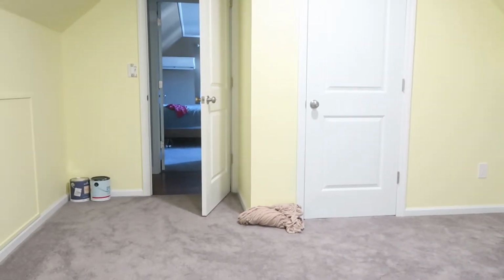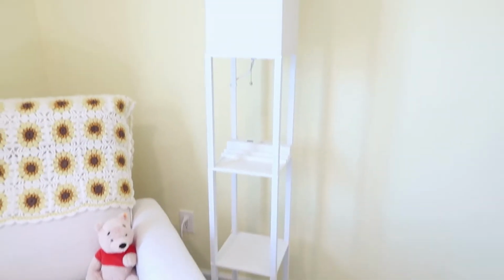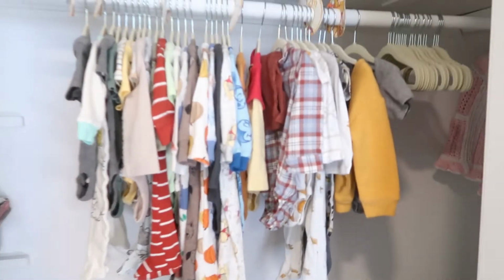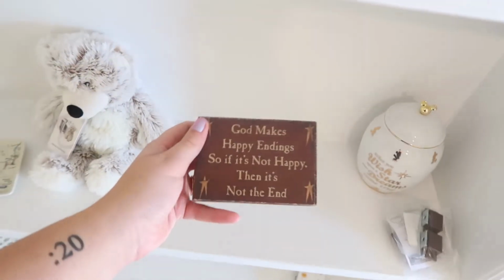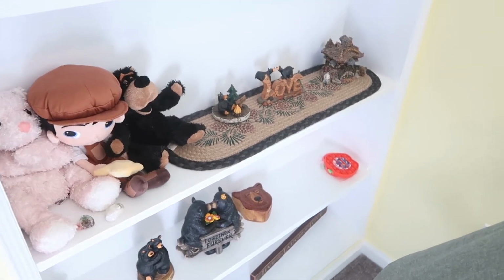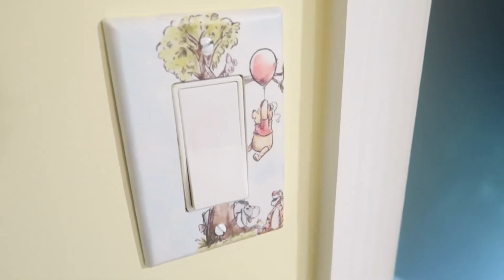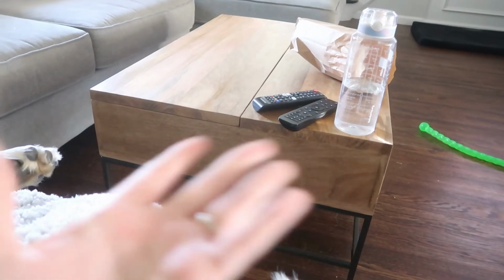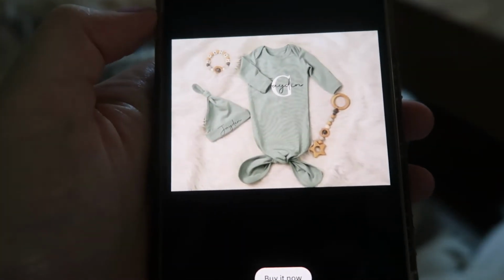Winnie the Pooh nursery update🤰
Todays a little update on how the nursery is coming along after it’s been painted :) I’m so excited to see how it comes out over the next couple months!

Disney Instagram: magicallytnt